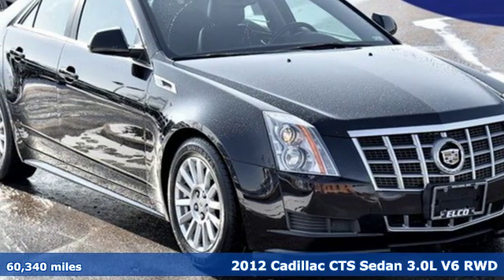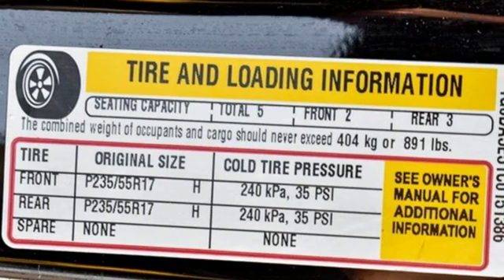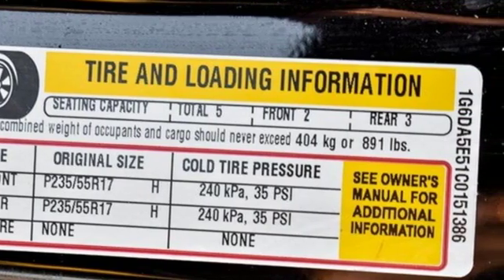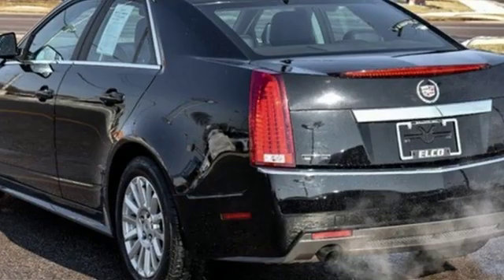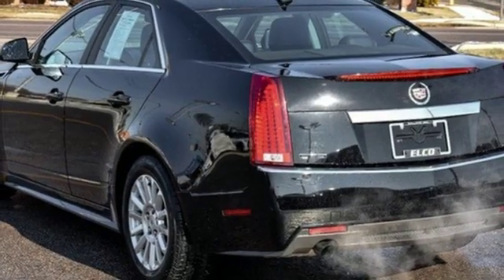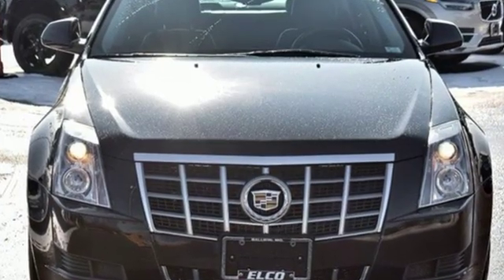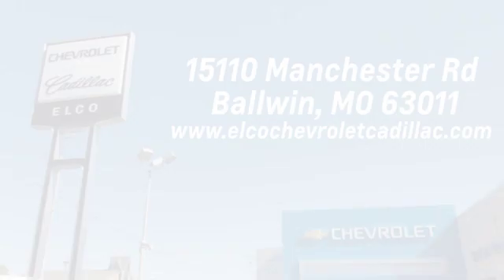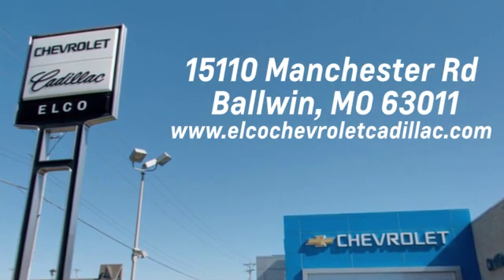Used 2012 Cadillac CTS Sedan St. Louis MO Chesterfield, MO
Year: 2012
Make: Cadillac
Model: CTS Sedan
Trim: STANDARD
Engine: 6 Cyl. 3.0L
Transmission: Automatic
Color: Black Raven
Interior: Ebony/Ebony
Mileage: 60340
Stock #: L950611
VIN: 1G6DA5E51C0151386

Address:
15110 Manchester Rd.